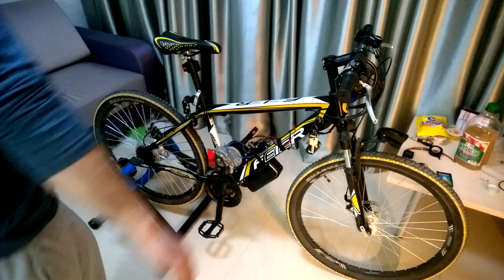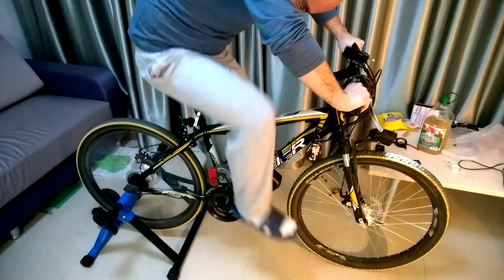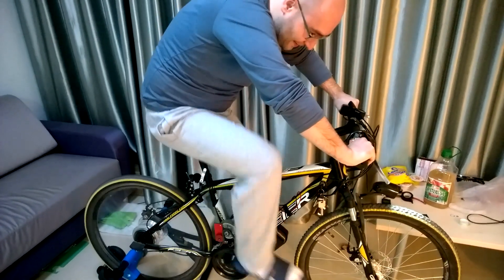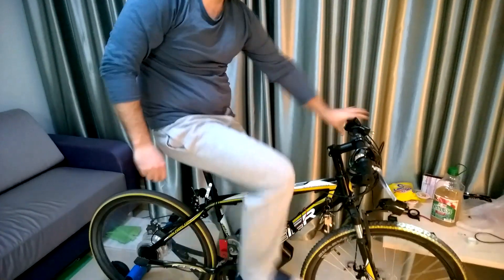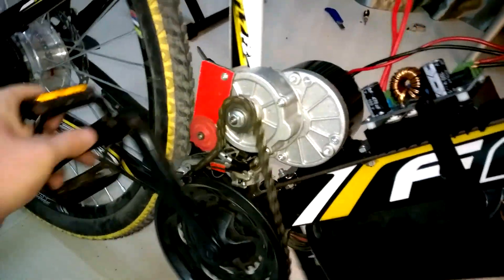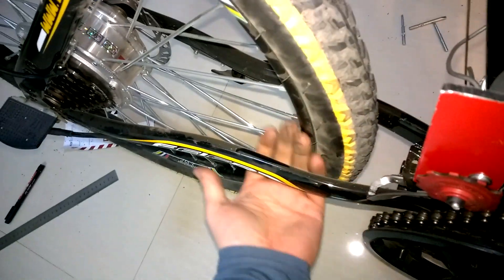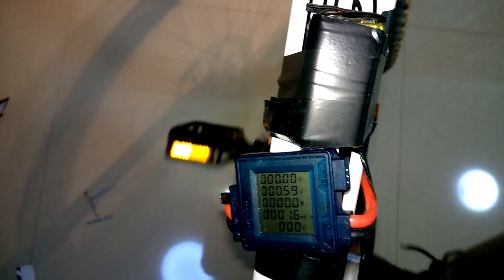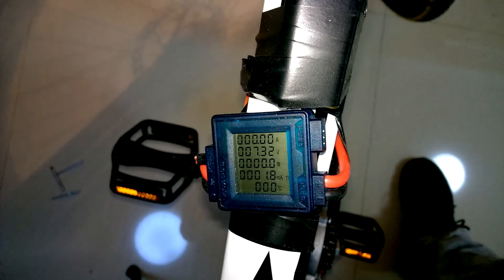Innovative bicycle generator-motor system, no back wheel transmission.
I made this setup to test how feasible is the hybrid bicycle ideea, in the end the system has better efficiency.

The small chain from the generator was used for test purpose, but the generator can be integrated within the pedals gears.

The idea is that in this way you recuperate the braking energy and put back to the battery.
 You also do not need to change any gear, you peddle as light or hard you want, and ride as long as you have guice in the battery.

You can then see on the mobile phone via bluetooth module, how much energy you put back in to the battery every day, and compare with recordings, or with your friends.
450W of output power is a result i obtained, and i do not want to prove this to anyone. Is my result.